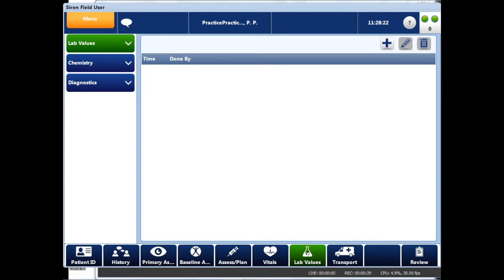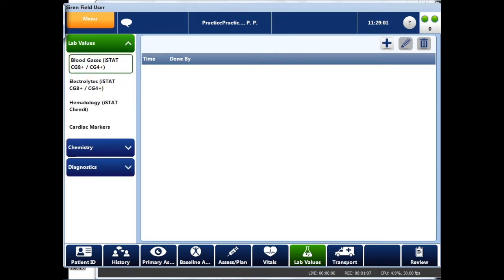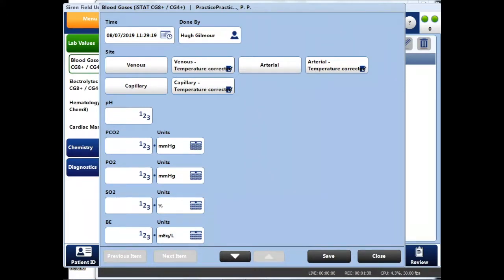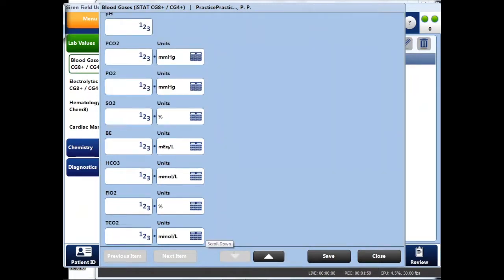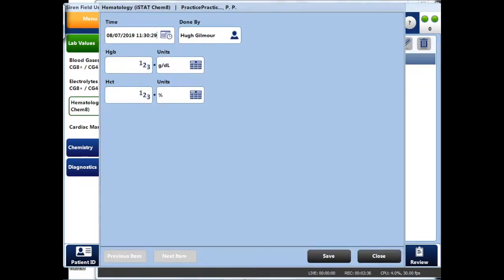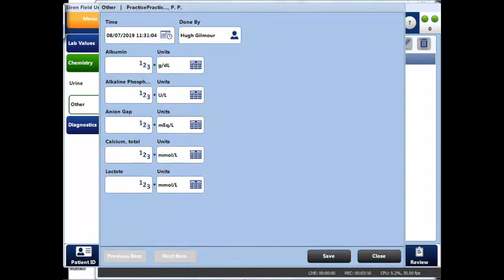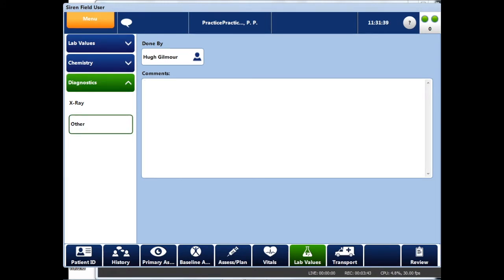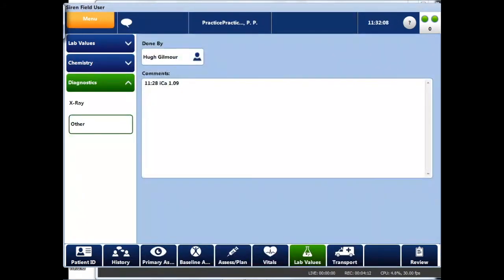ePCR Lab Values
Industrial and Ground Ambulance